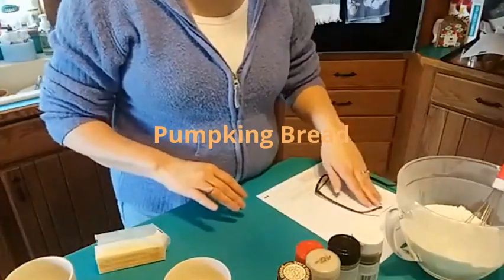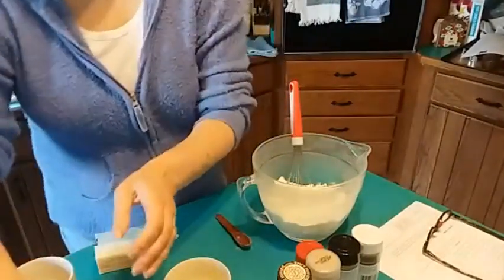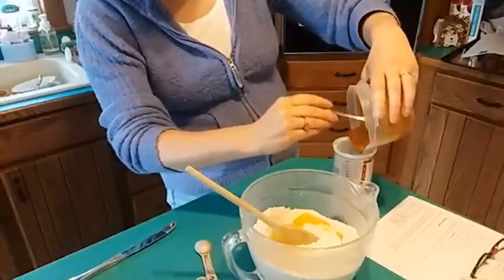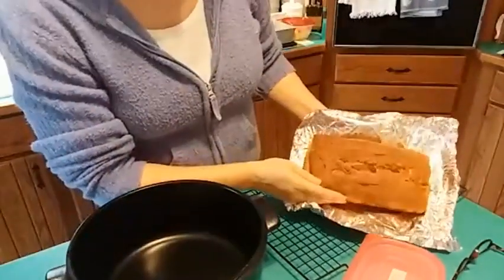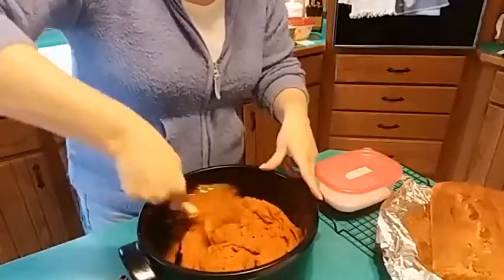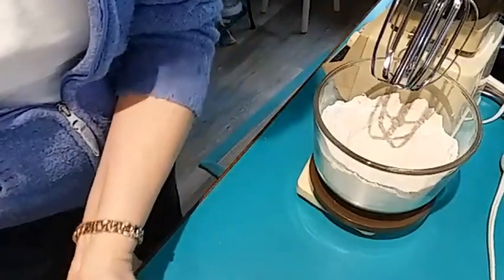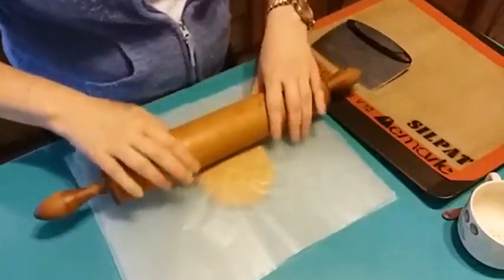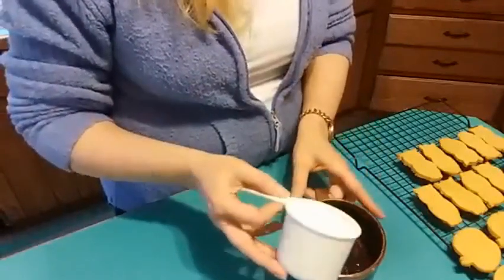Gluten Free Pumpkin Recipes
It's pumpking season! Ms. Beth shares some pumpking recipes. First we'll make Pumpkin Bread. Next she'll share how to make pumpkin butter. Finally we will make some Maple Iced Pumpkin Sugar cookies.